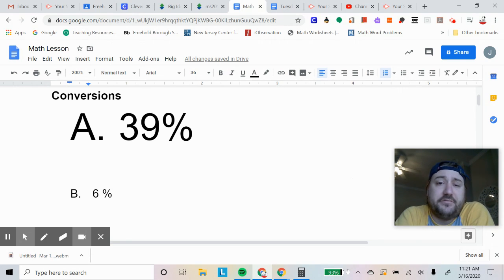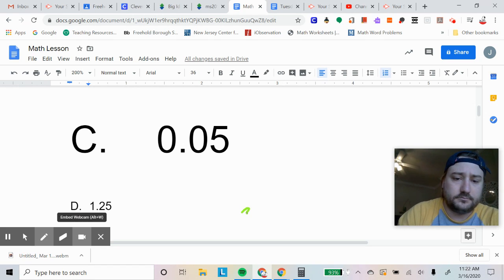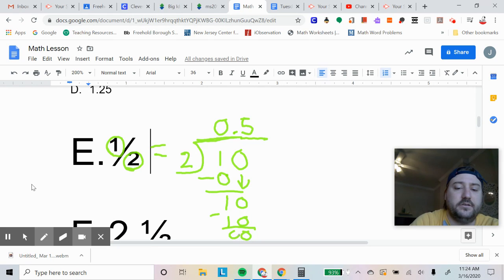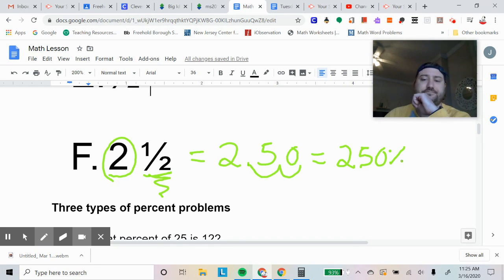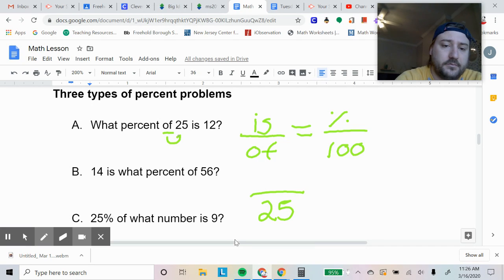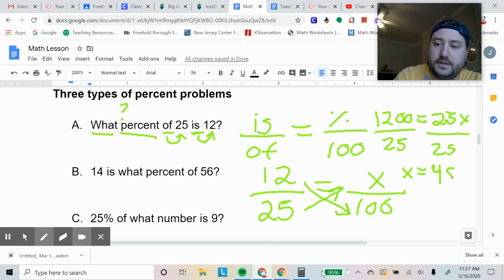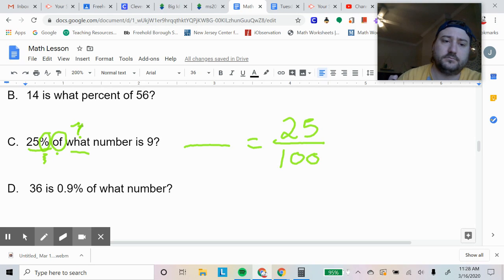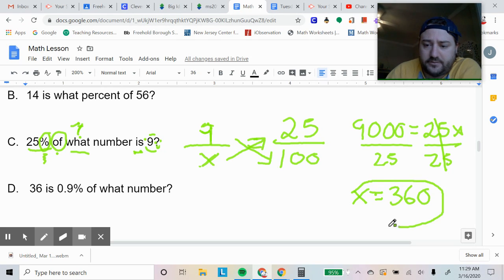First Math Lesson March 17th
First Math Lesson